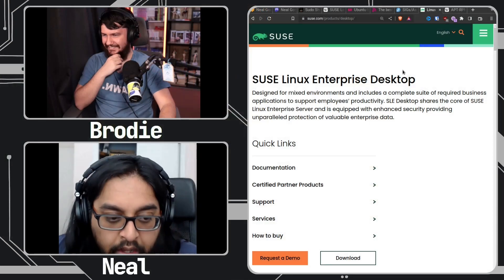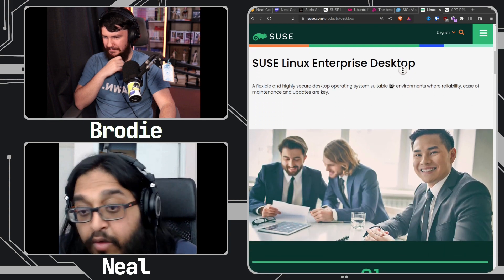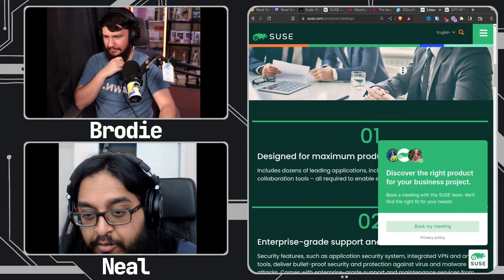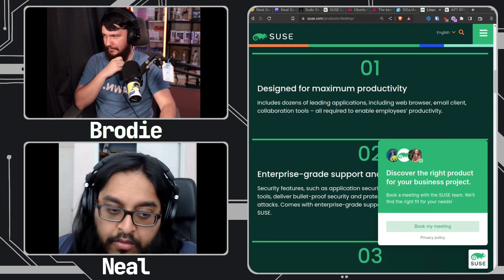Mid Tier Linux Distros Barely Exist Anymore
We have a thriving desktop class series of Linux and a thriving enterprise class of Linux distros but when it comes that to that middle tier of systems there's basically nothing that exists nowadays.